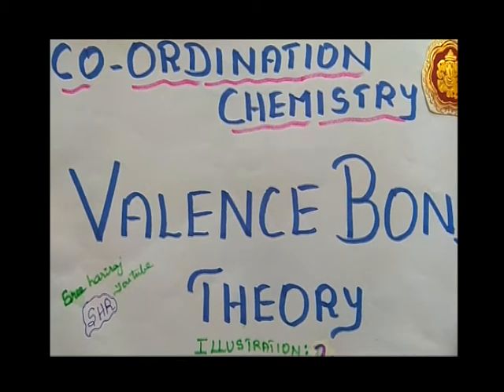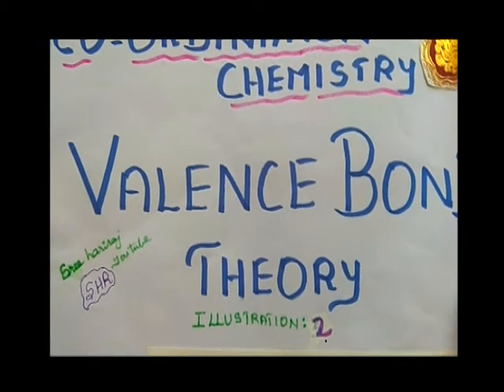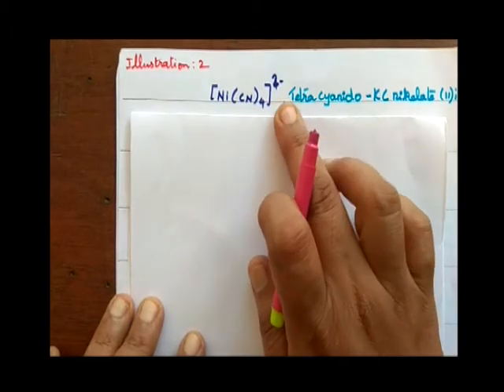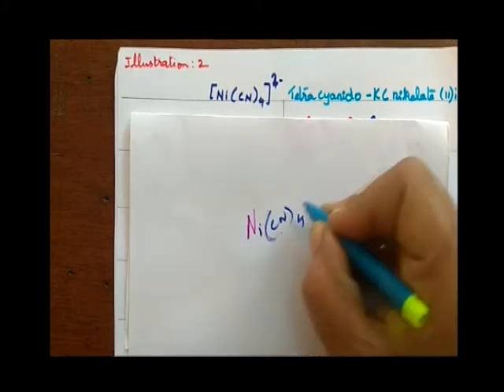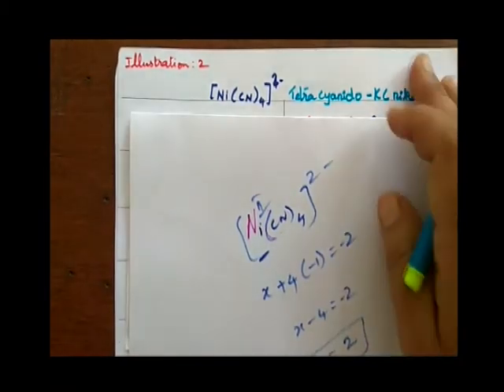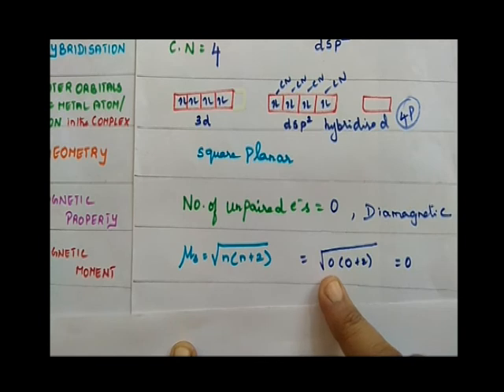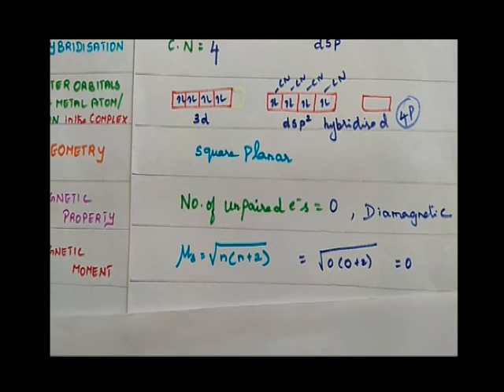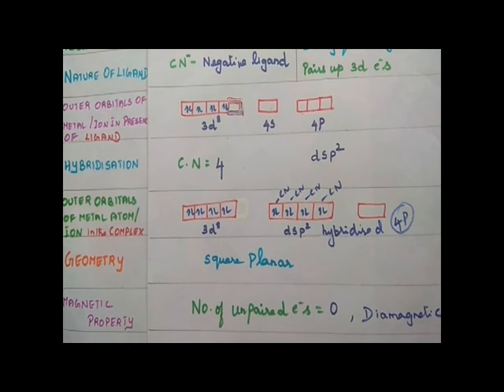VALENCE BOND THEORY ILLUSTRATION 2 in Tamil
TN 12th CHEMISTRY   UNIT 5 Co-Ordination chemistry
ILLUSTRATION 2